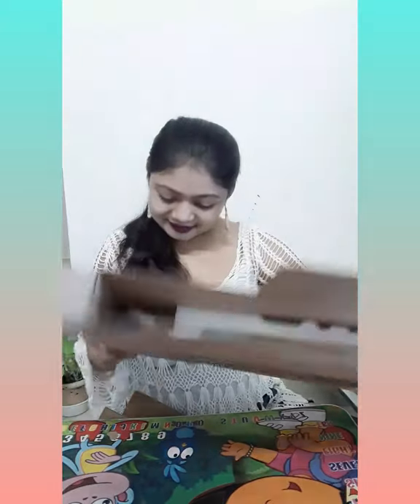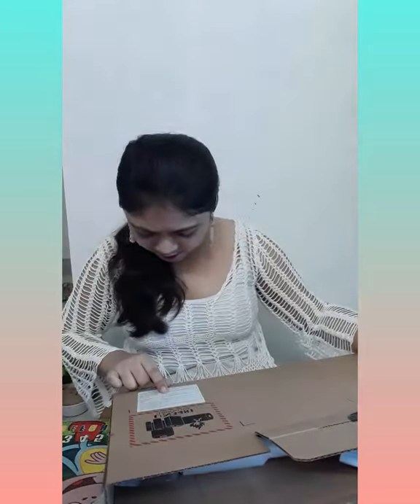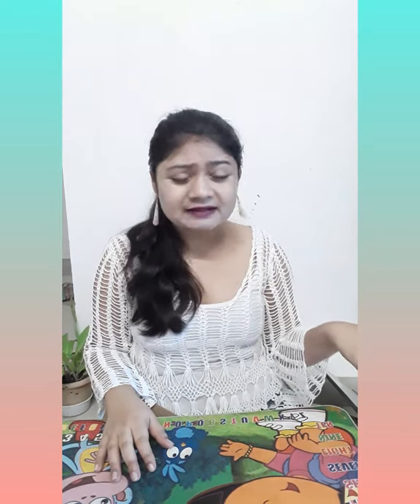Lenovo Ideapad 3i slim intel core i3 10th gen,14 inch laptop Best budget laptop2020 Honest review!!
Hurry up! Amazon prime day sale.
Budget laptop.
Travel friendly laptop 1.6 kg.
 10th Gen Intel Core processor. 4 GB RAM and highly reliable 1TB HDD storage.
The Ideapad Slim 3i, with its 14” HD antiglare display.
Dolby Audio is here.
Ports and Drive: 2 x USB 3.1 (Gen 1), USB 2.0, HDMI 1.4b, SD card reader

Flipkart link: